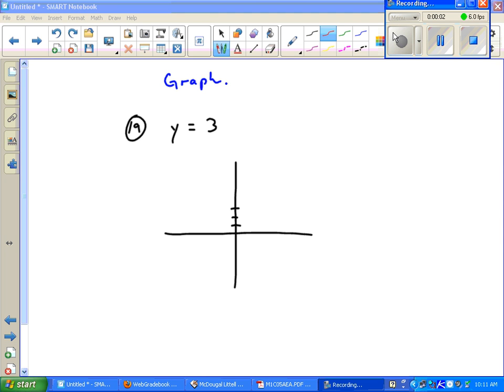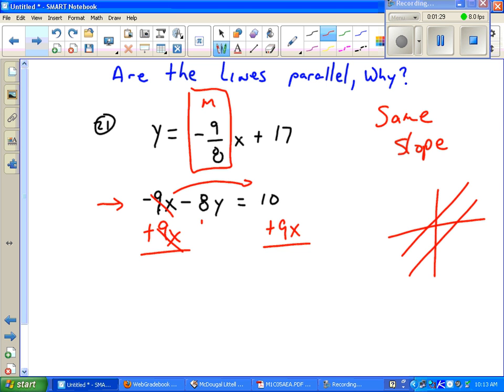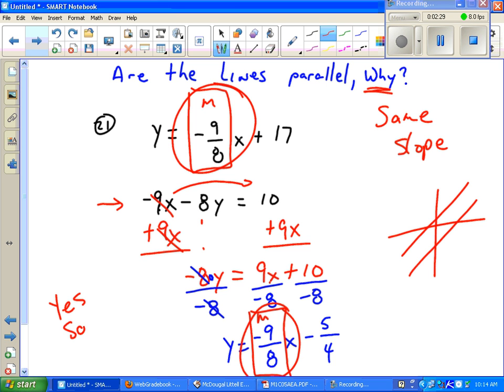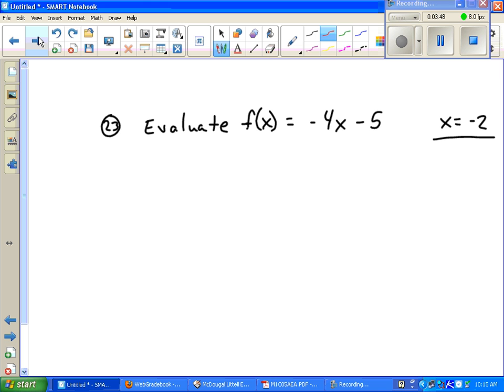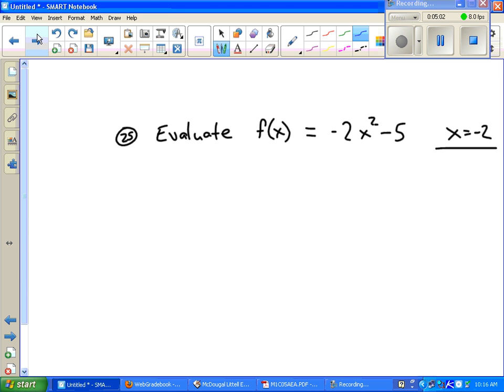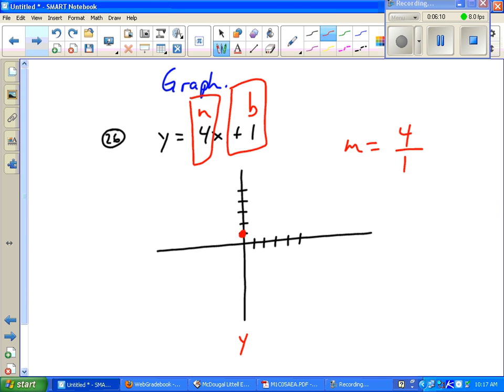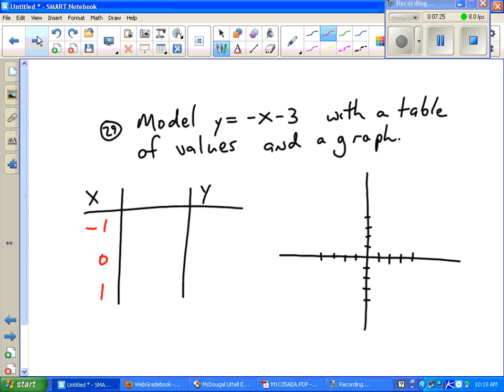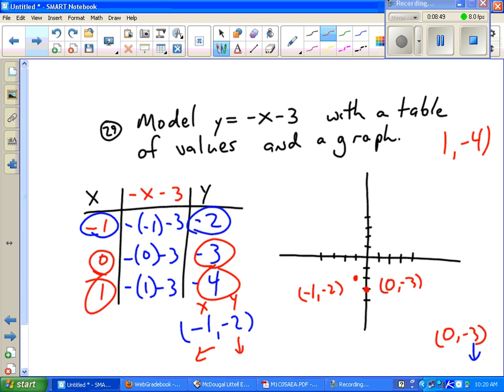Test #13 Study Guide Part 2.wmv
Test #13 Study Guide part 2 of 2